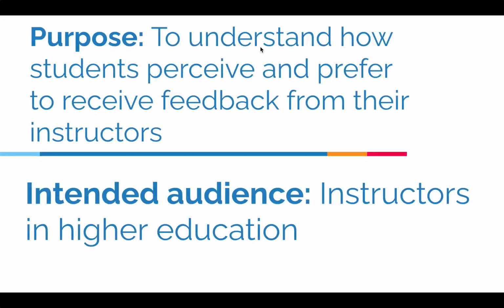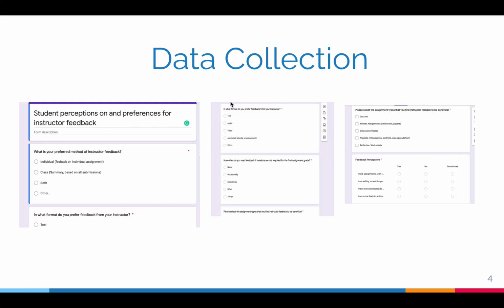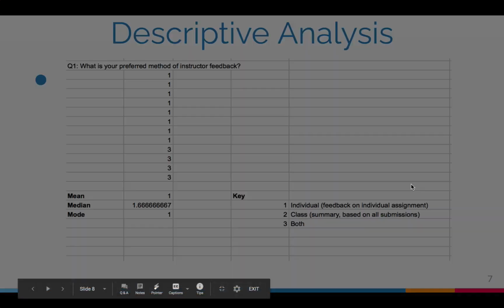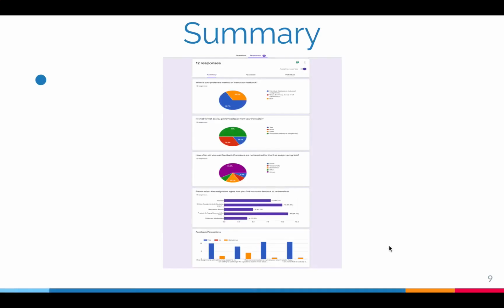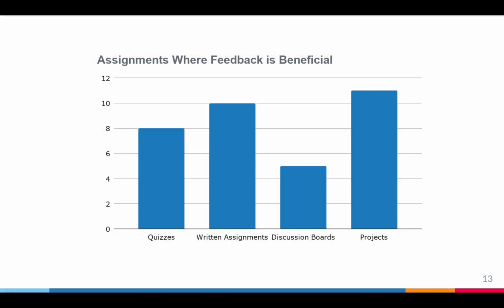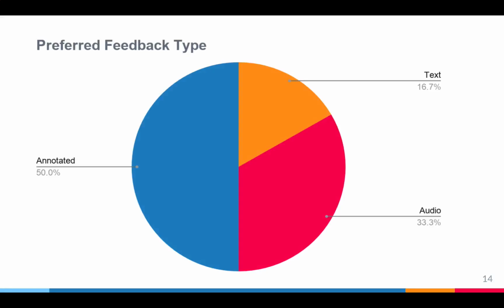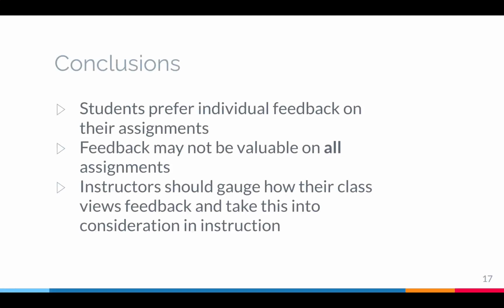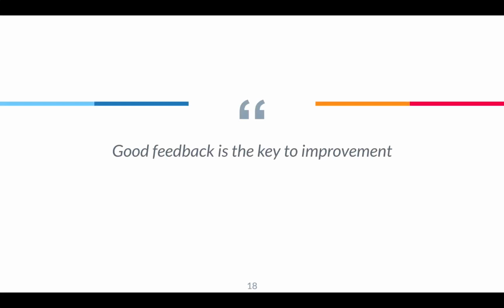Student Perceptions on and Preferences of Instructor Feedback